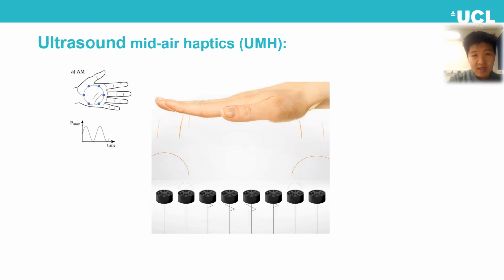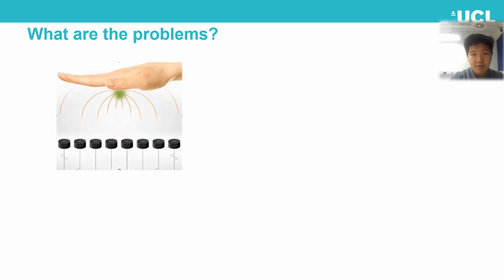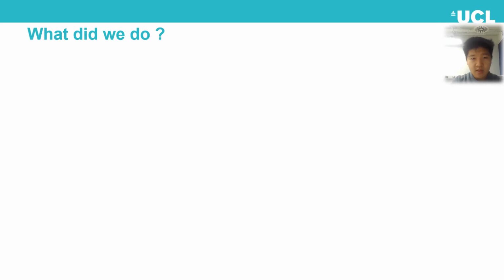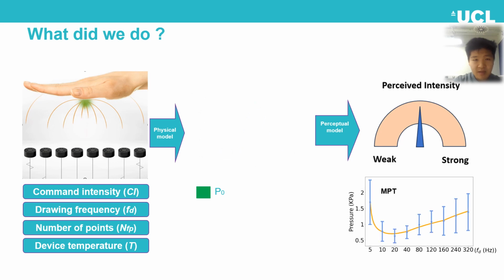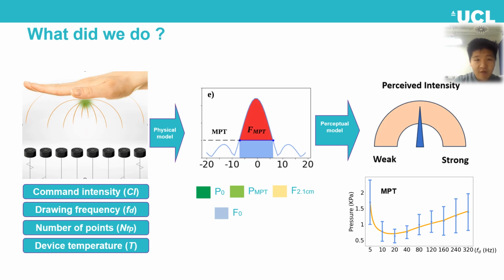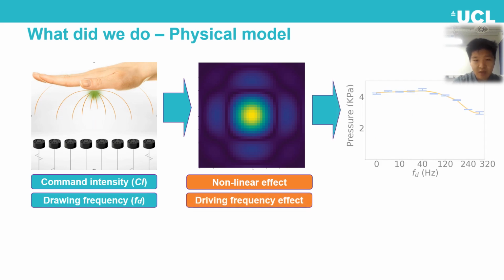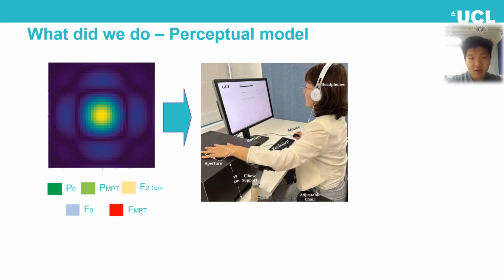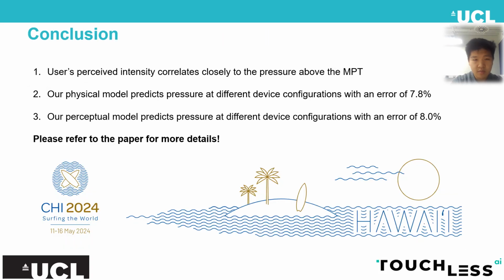Controlled-STM: A two-stage model to predict user’s Perceived Intensity for Multi-point Spatiotem...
Zhouyang Shen, Zak Morgan, Madhan Kumar Vasudevan, Marianna Obrist, Diego Martinez Plasencia

Session: Mid-air Haptics

Multi-point STM offers a great range of parameters (i.e., drawing frequency, number of points) to produce different tactile sensations. However, existing studies offer limited insight on the effects of these parameters, and ignore their effect on the physical stimuli delivered, limiting effective haptic design.
We propose a two-stage model to predict response to multi-point STM. The first stage predicts physical stimulus properties with 7.8\% error, while the second stage predicts mean and spread of perceived intensity with 8.0\% and 8.8\% error.
We report 3 studies conducted to derive this model: one to characterize physical stimuli, another one measuring user perceptual thresholds, and a third one measuring user’s perceptual response to multi-point STM. Besides, we characterize 4 effects that influence device performance, confirm if previous effects reported are due to physical or perceptual effects (or both) and derive recommendations for manufacturers, haptic designers and HCI researchers.